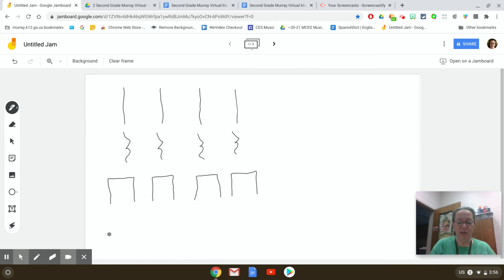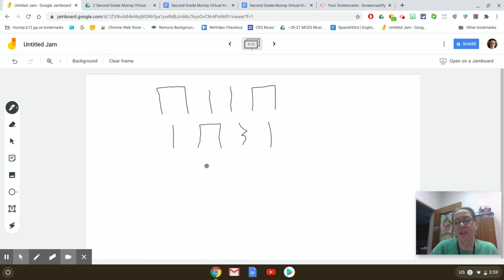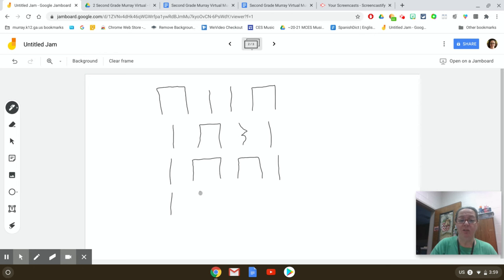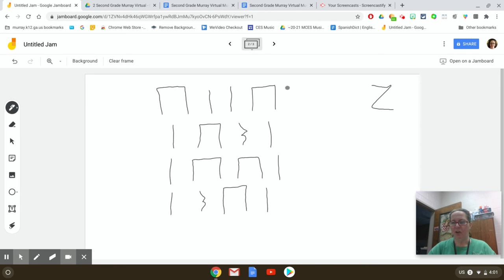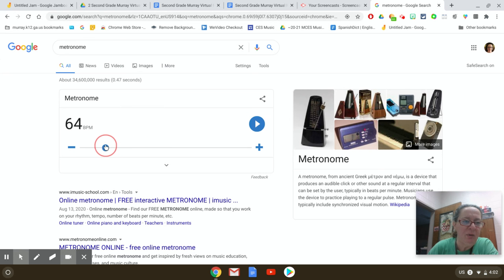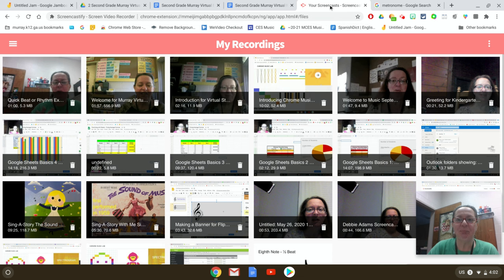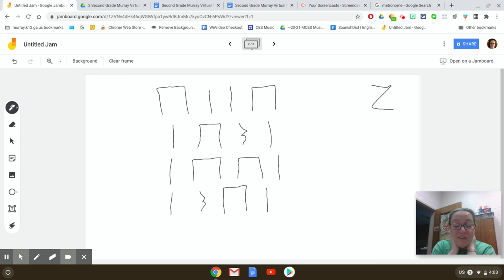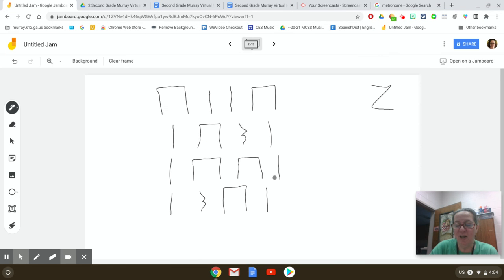Help for Second Grade Murray Virtual October 12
This is a video to review ta, ta-ti, and sh and to help you understand your assignment for this week.